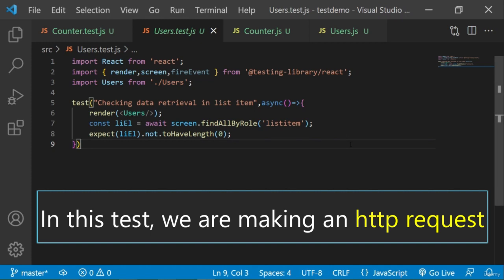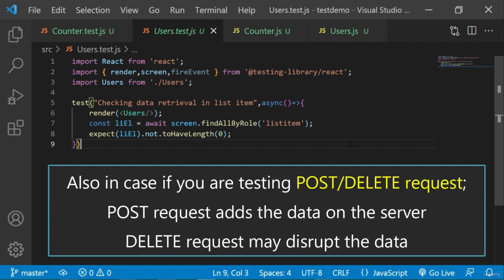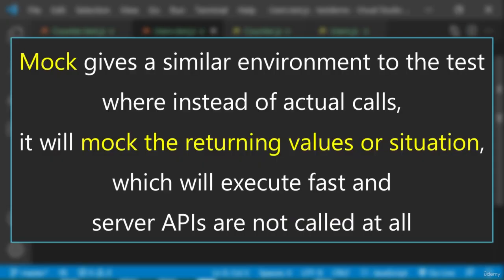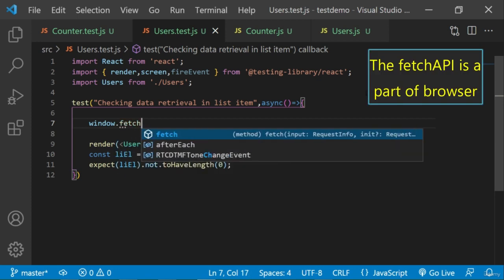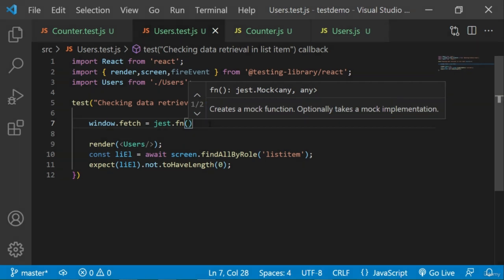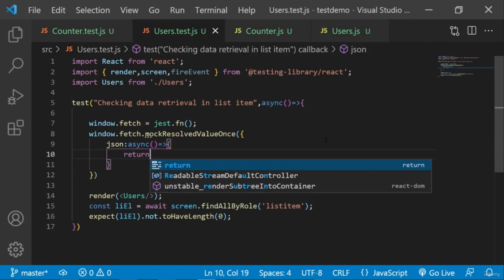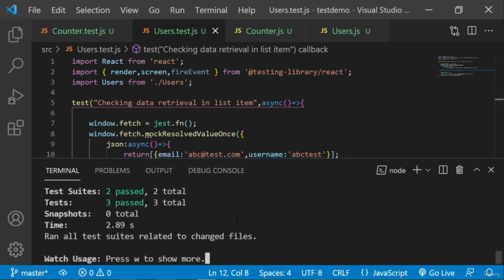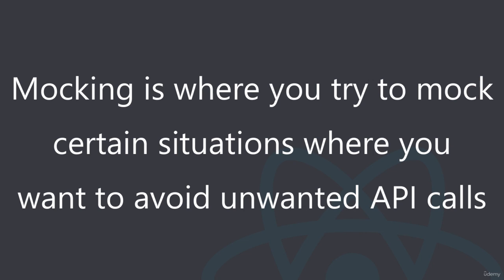14 Mock Test Mocking fetch API